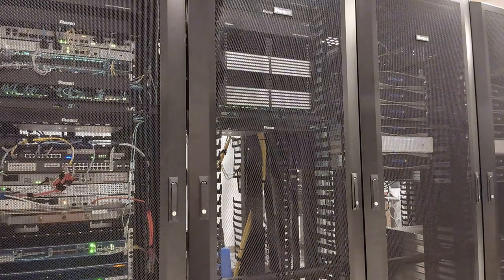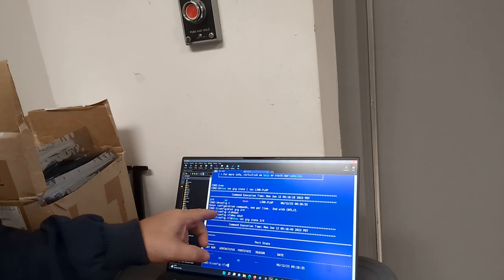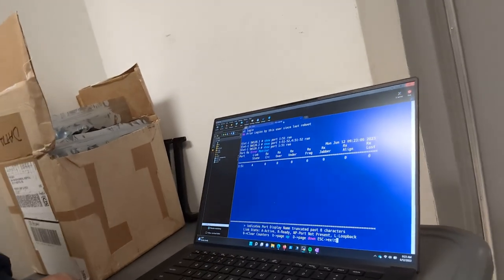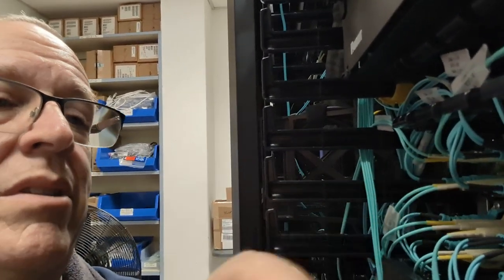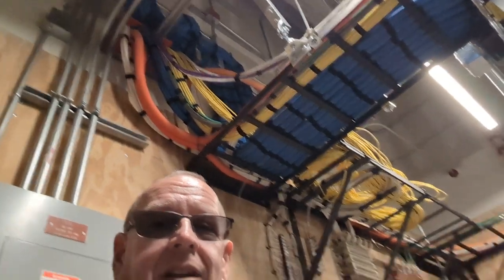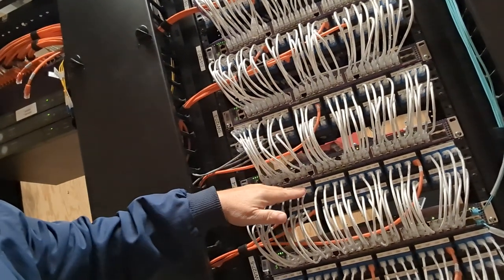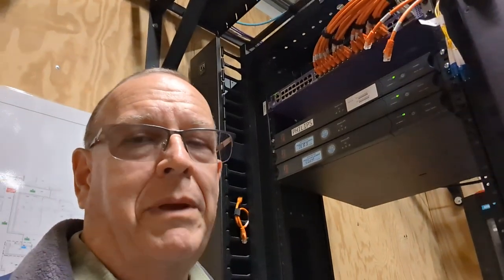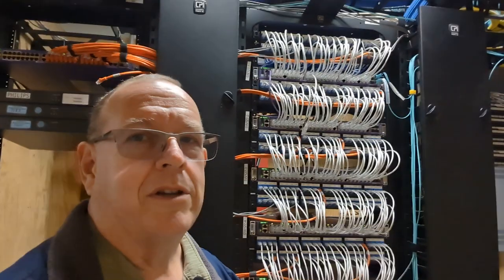Network Admin Life - Fiber Flapping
In this week's video I troubleshoot a fiber connection that keeps going offline.  Sorry for the yelling, I could barely hear myself in the data center.